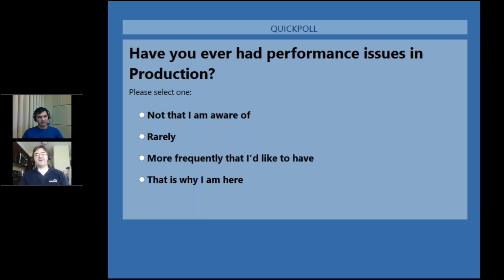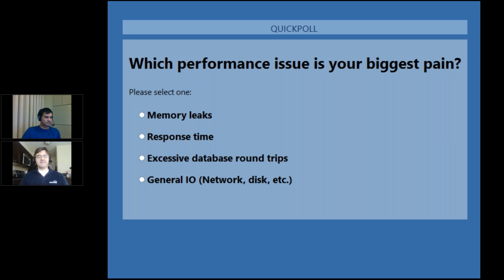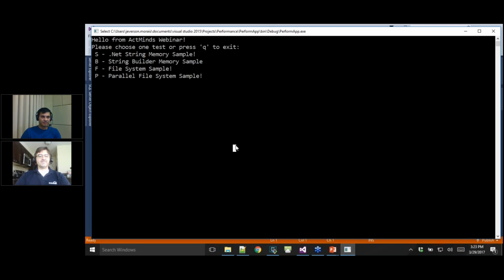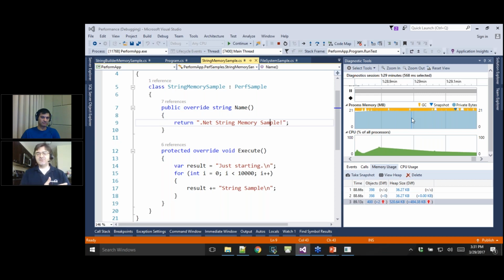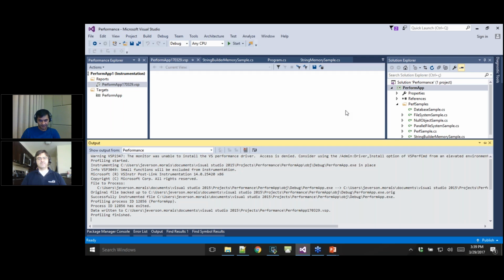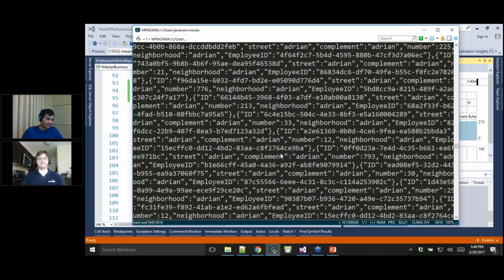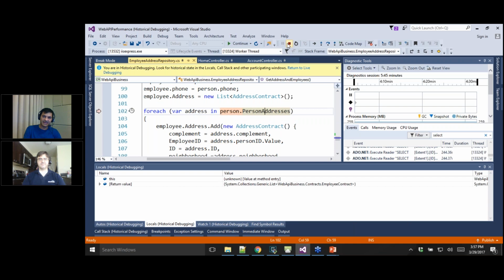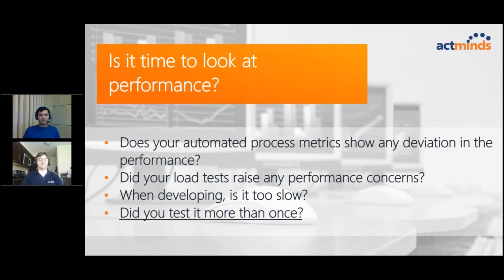Can your app support the load of success? Finding the bottlenecks (App & DB)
Learn what are the Visual Studio Performance Profiling tools and how to use them to find application performance bottlenecks, memory leaks and opportunities for better use of CPU processing power.